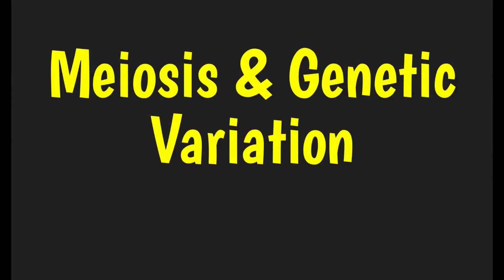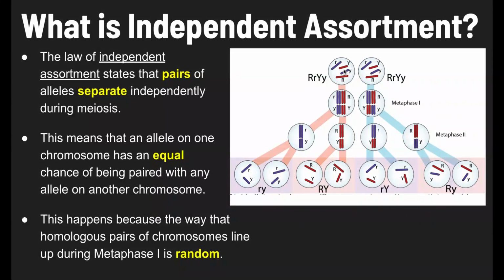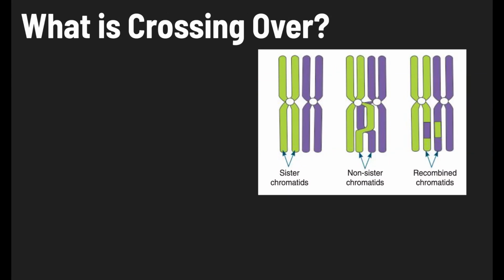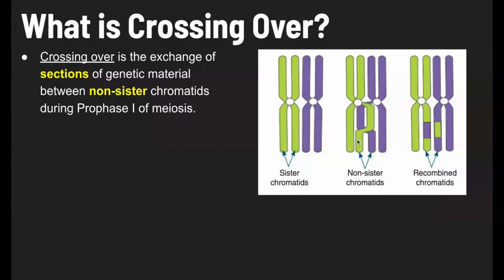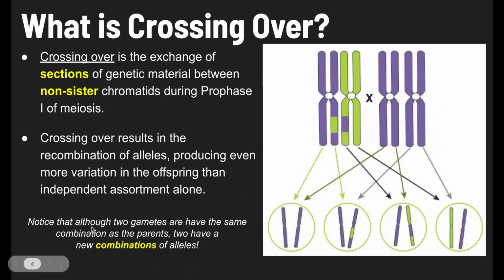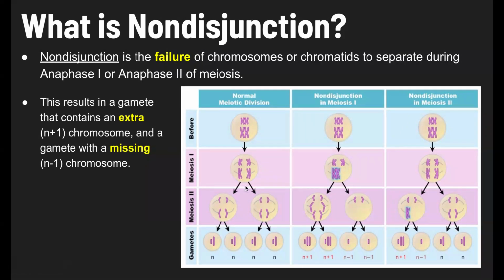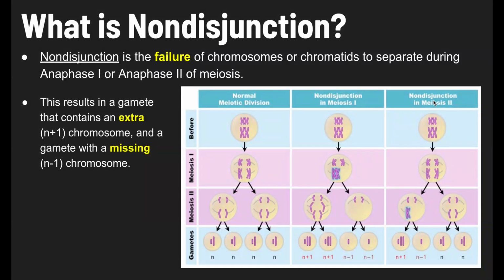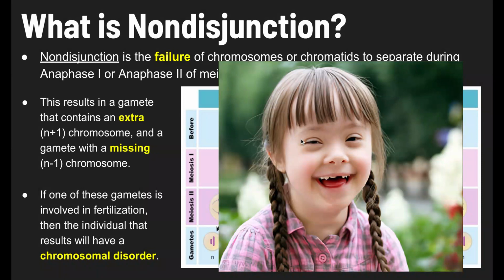8.6- Meiosis & Genetic Variation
The goal of this video is to explain how variations in combinations of alleles in gametes can result from independent assortment, crossing over, and nondisjunction during meiosis.